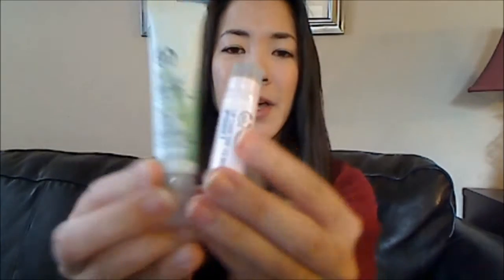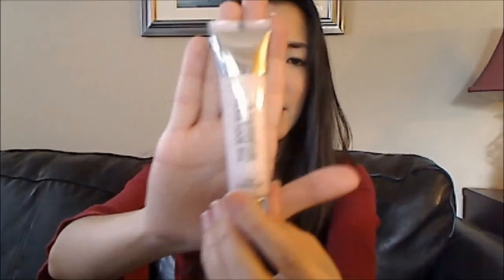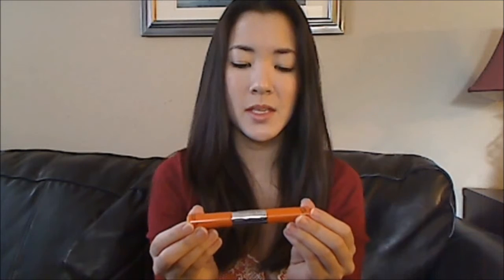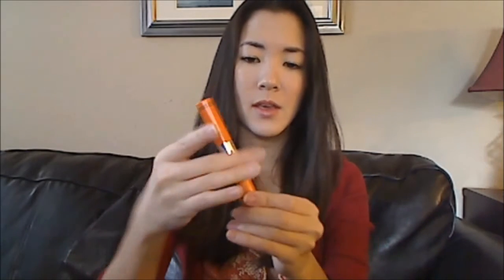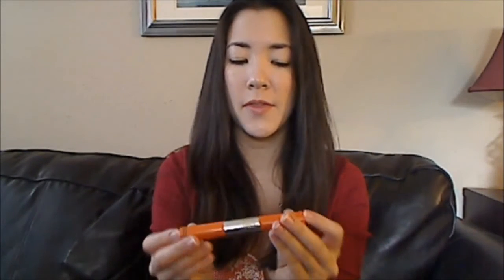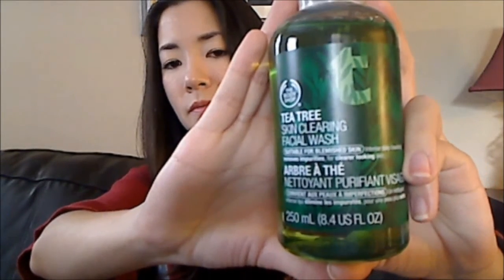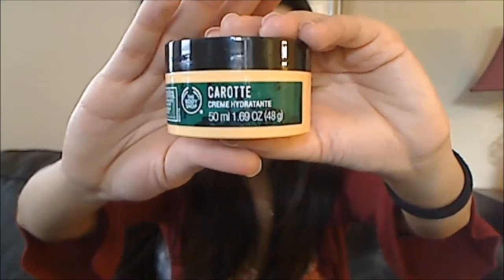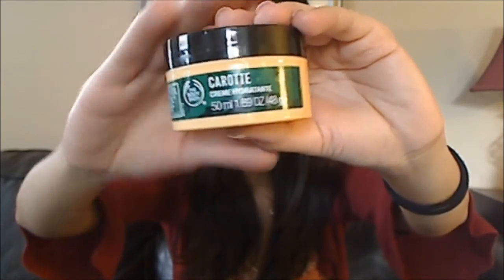►Body Shop Haul!◄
I recommend going to the Body Shop's website and get on their email list to be notified when they have sales if you like their products! :)

Products mentioned in this video:
1. Aloe Vera Lip Treatment
2. Vitamin E Lip Care Stick SPF 15
3. Radiant Highlighter
4. Vitamin C Eye Reviver Duo
5. Tea Tree Skin Clearing Facial Wash
6. Tea Tree Blemish Fade Night Lotion
7. Carrot Moisture Cream
8. Cocoa Butter Body Wash

Shopping links!